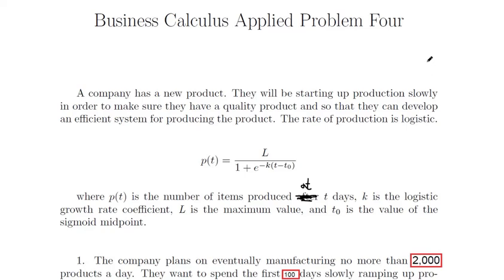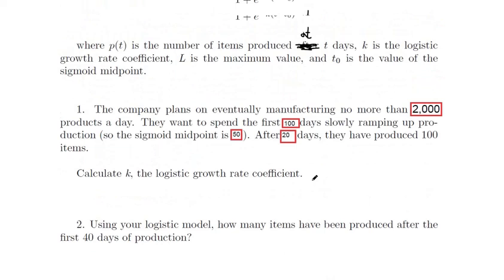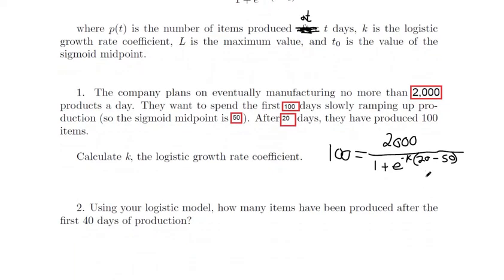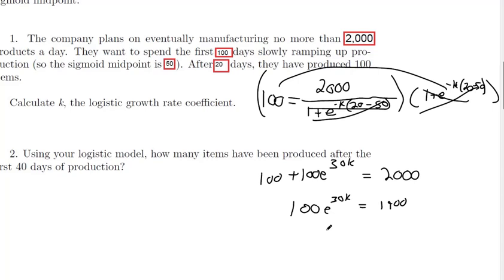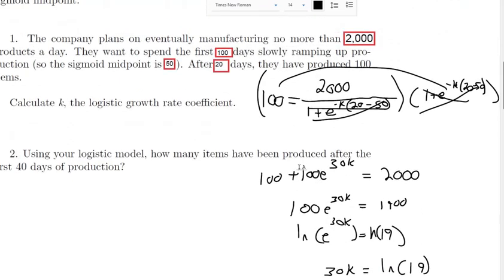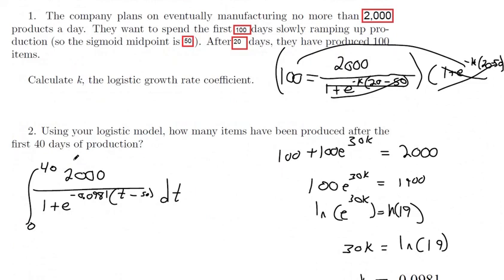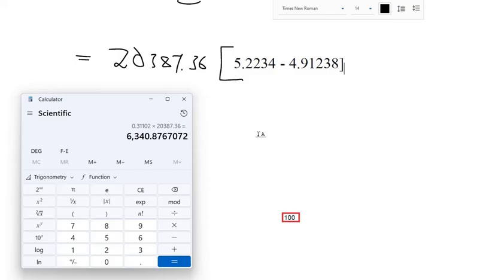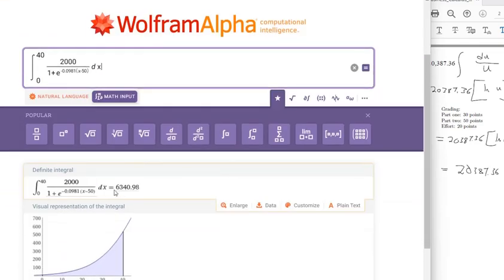Business Calculus Applied Problem Four